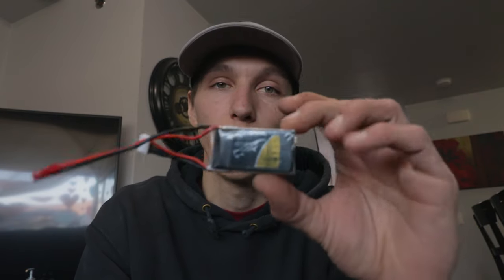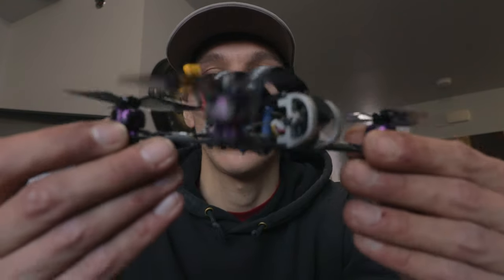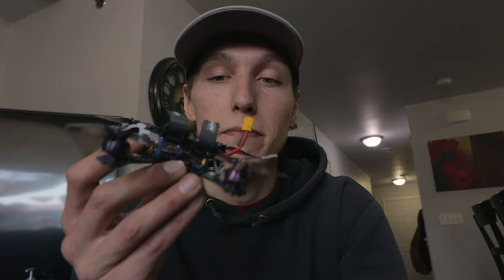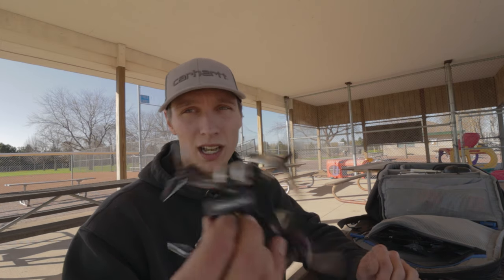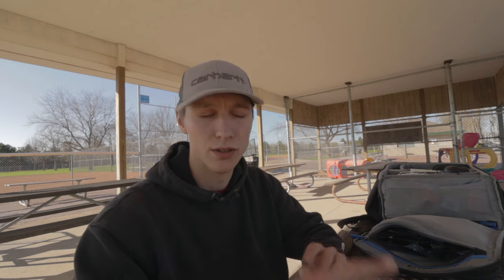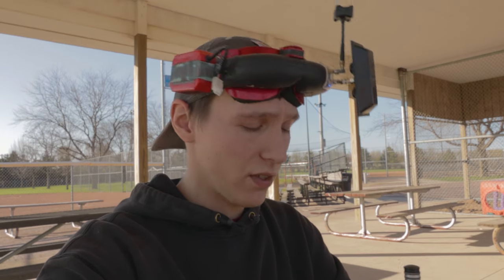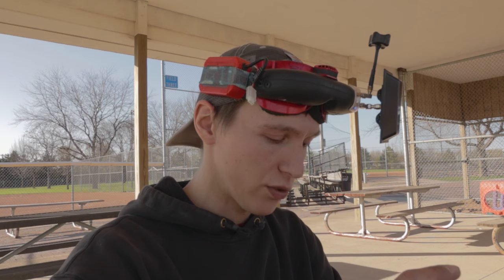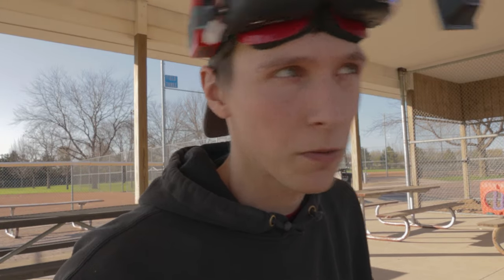The BEST 3 Inch Tadpole Setup | Armattan Quads | FPV Vlog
I upgrade from the 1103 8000kv iFlight motors to the 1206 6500kv iFlight motors. It flew a lot better but my batteries couldn't keep up with a 3" prop. I ordered some infinity 450mah 3s 85c and this thing is an aboslute beast. Links to everything i'm using below. If you have any questions please drop them in the comments.

Thanks for keeping me in the air!

My Tadpole Build:
Armattan Tadpole
FC Stack
Fpv Camera

Other:
Primary GoPro
Secondary GoPro
Main Vlog Cam
Lens Adapter
Vlogging Lens
Secondary Camera
Secondary Lens
Prop Wrench
Power Supply
Soldering Iron
Iron Case
Iron Stand
Backup Goggles
Backup Goggle Battery